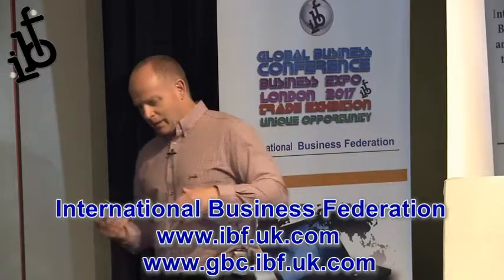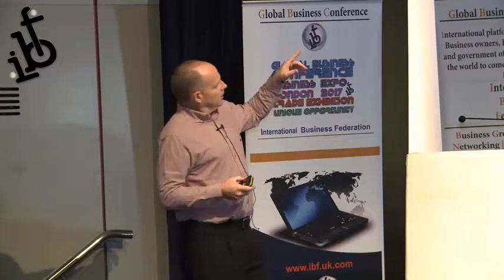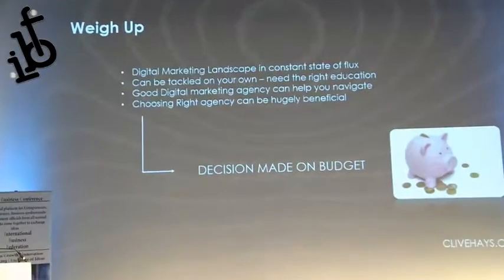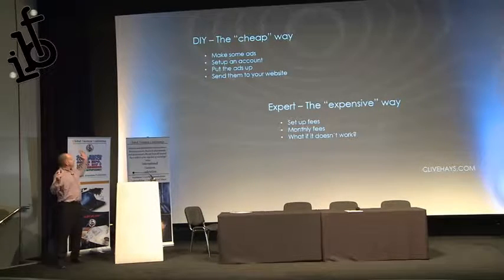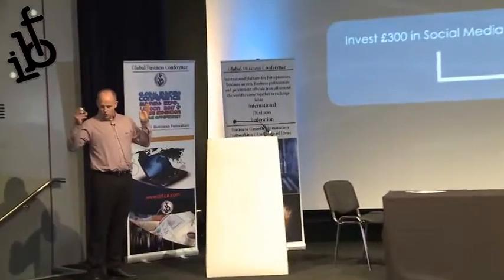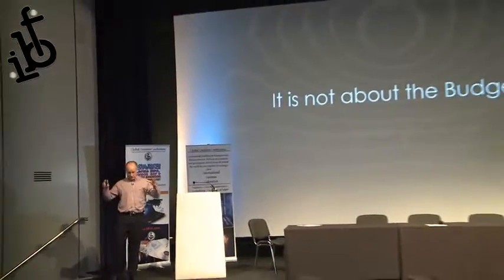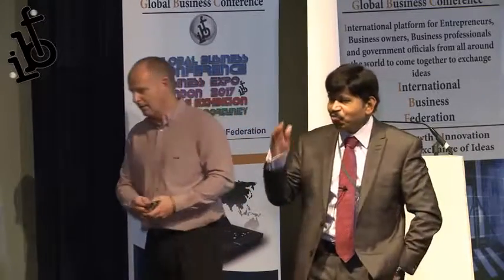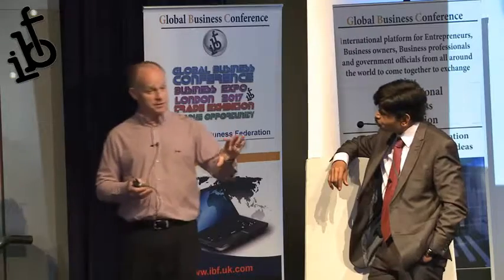Global Business Conference | Clive Hayes | IBF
GLOBAL BUSINESS CONFERENCE & EXPO 2017
The current business scenario in the world requires more creative thinking, smarter logistics, technology and increased international collaboration. The UK is a world leader in contributing to solutions across all these areas. There is a need of more dynamic collaboration between the emerged and emerging markets.